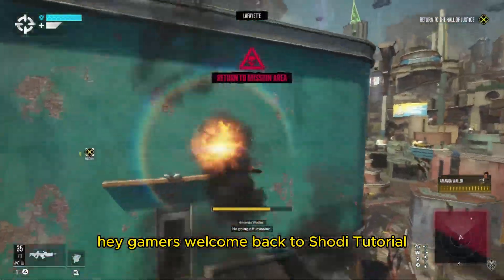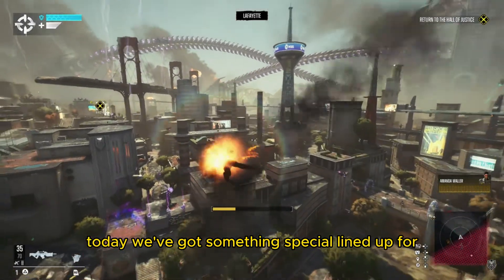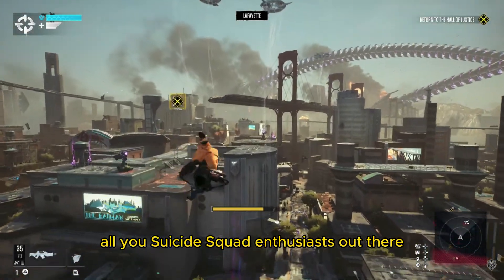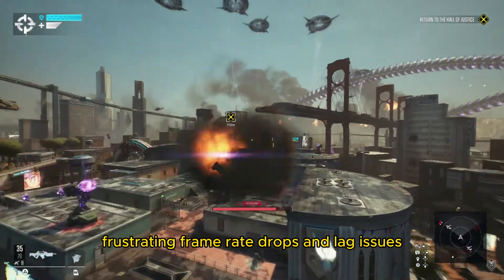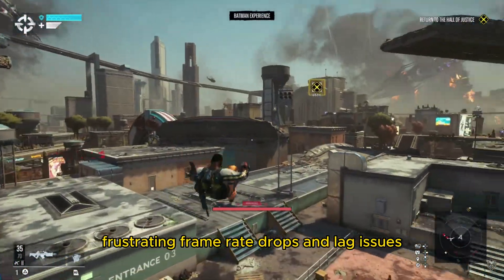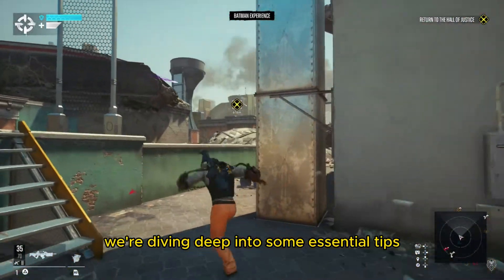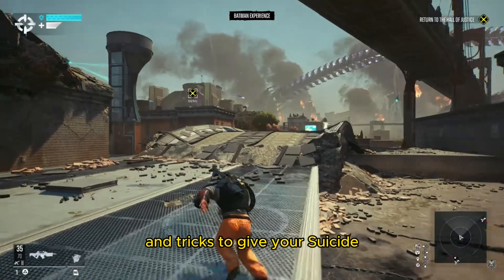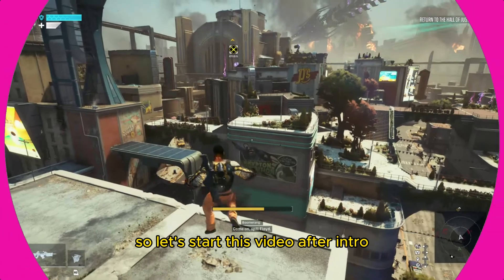🔧How To Boost FPS, FIX Lag And FPS Drops In Suicide Squad Kill the Justice League 2024📈✅| Max FPS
🔧How To Boost FPS, FIX Lag And FPS Drops In Suicide Squad Kill the Justice League2024📈✅| Max FPS  Suicide Squad Kill the Justice League Best Settings!

In this Video, shows you how to optimize Suicide Squad Kill the Justice League , Boost FPS, Fix FPS Drops, Fix Suicide Squad Kill the Justice League low FPS & shuttering on any pc, that helps you to achieve maximum Performance on any System/Laptop. This works amazingly with old and brand new systems🔧- Boost FPS, Fix Stutter & Lag Fix and settings everything You need To Know. By the end of watching this video you should all know what settings to change. Right now, There's no Best Suicide Squad Kill the Justice League settings Guide to follow right now!

TITLE► 🔧How To Boost FPS, FIX Lag And FPS Drops In Suicide Squad Kill the Justice League 2024📈✅| Max FPS

🕐 TIMESTAMPS 🕐
Explaination - 0:00
Intro - 0:25
Essential Settings - 0:30
Power Managment - 1:30
DiskOptimization - 2:11
Clean Up - 2:32
CMS Tweak - 3:06
System Clean Up - 3:32
Restore Point - 4:00
FPS BOOST PACK Latest Tweaks - 4:17
AMD Settings - 6:33
Outro - 7:22